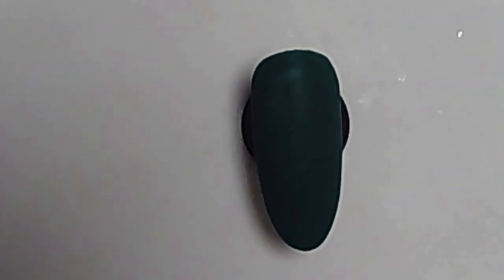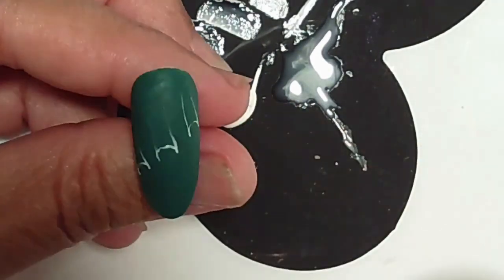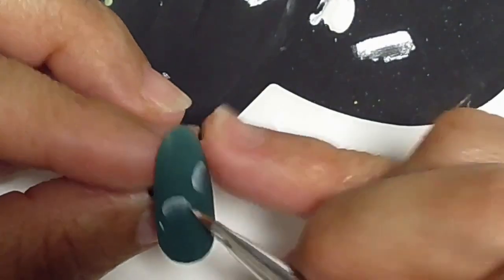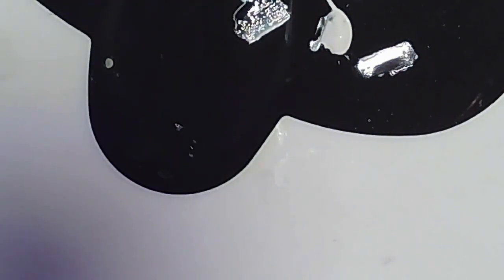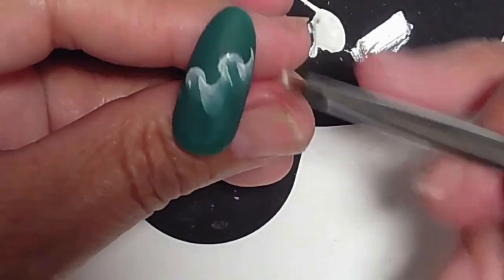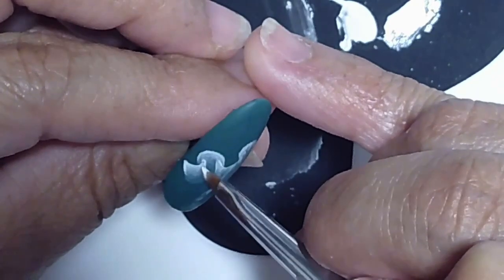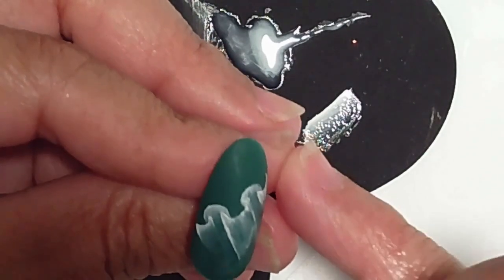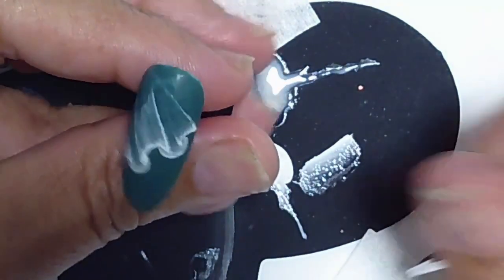v006 - wave design sheer curtain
A simple design that you can dress up with crystals, or keep it as simple as possible.